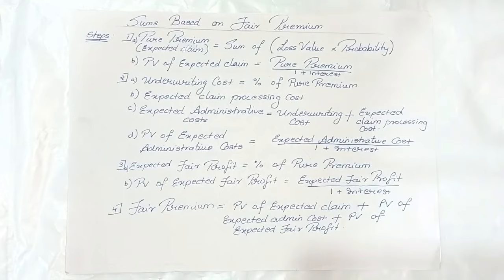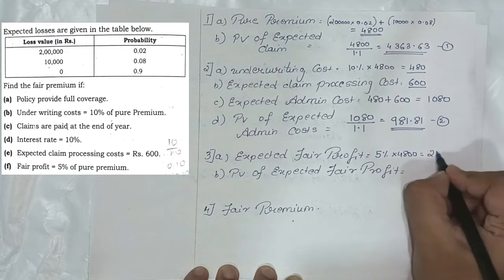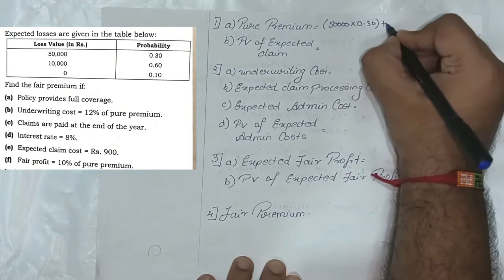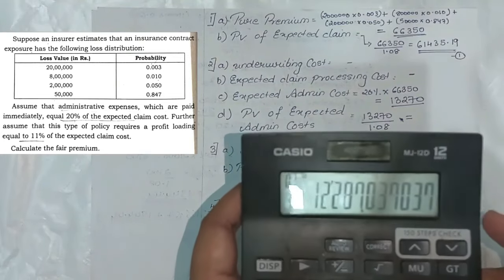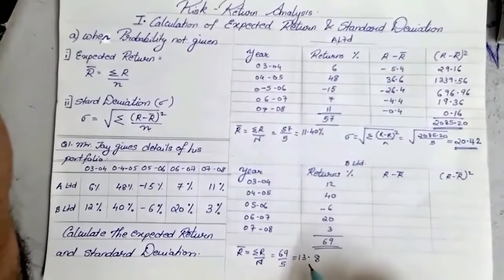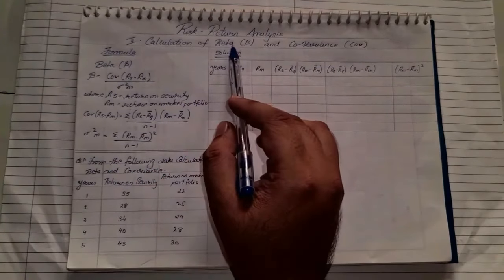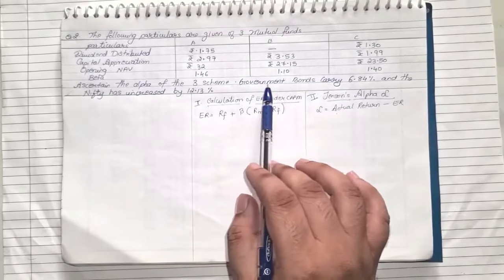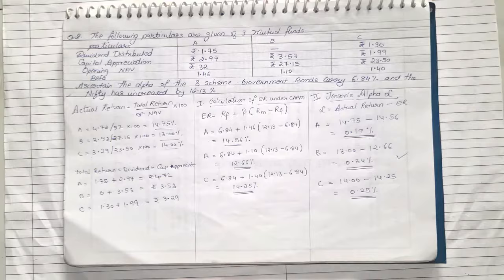TYBMS SEM V - RISK Management (RM) - Final Revision -Practical Sums - By Dr. Mihir Shah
📘 TYBMS Sem V – Risk Management (RM) | Final Revision – Practical Sums

Are you preparing for your TYBMS Semester 5 Risk Management exam?
This video by Dr. Mihir Shah covers the most important practical sums from the subject Risk Management (RM) to help you score maximum marks in your university exams.

🔑 What’s covered in this video:
✔️ Step-by-step solutions to key practical questions
✔️ Important formulas and concepts explained clearly
✔️ Easy methods to solve Risk Management sums
✔️ Last-minute quick revision before exams
✔️ University exam-focused guidance

This video is perfect for:
🎓 TYBMS Sem V students
📊 Commerce undergraduates preparing for Risk Management exams
🧮 Students who want simple explanations of practical sums

✨ Watch till the end to revise all scoring questions before your exam!